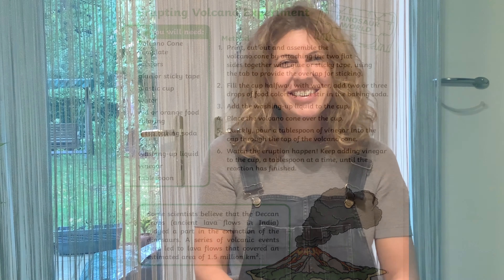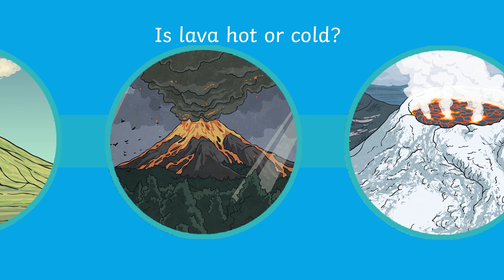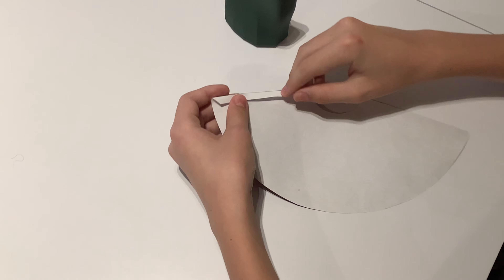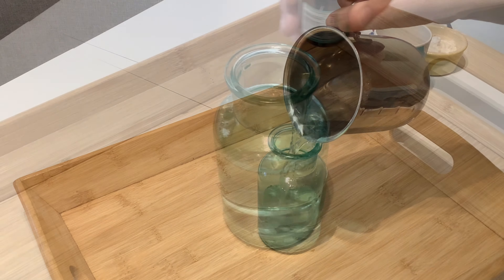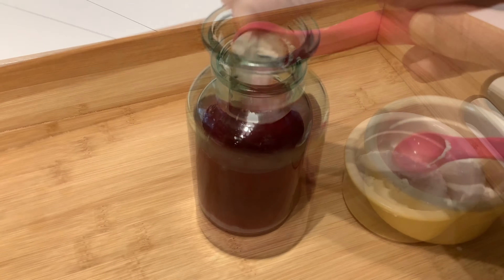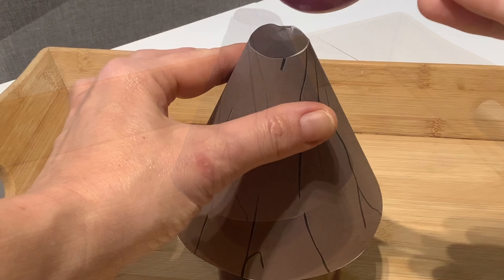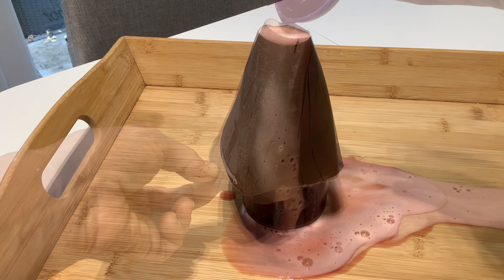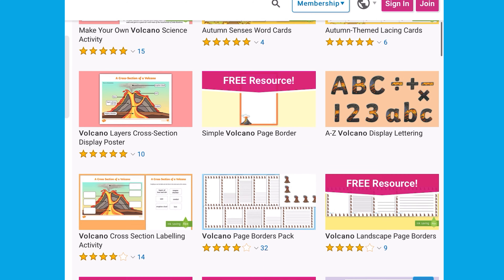Erupting Volcano Experiment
Follow the instructions and discover how to make a homemade volcano that really erupts! Hit the link to download the experiment and try it for yourself

In this video, Twinkl Teacher Faye demonstrates how to create your very own working volcano using our Erupting Volcano Science Experiment resource. The activity is a great way to inspire young scientists and develop their understanding of the natural world.

0:00 Introduction
0:14 Look at volcano prompt cards
0:24 Gather together your resources
0:40 Fill a container with the ingredients
1:02 Place volcano cone over your container
1:12 Pour the vinegar and watch the eruption
1:22 Add more vinegar until the reaction finishes